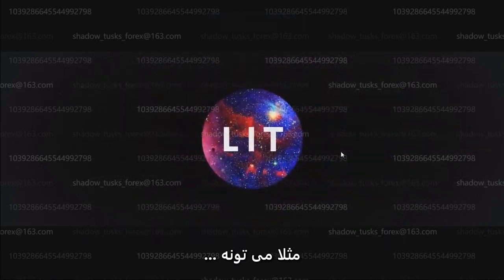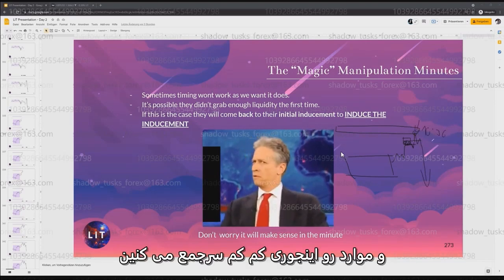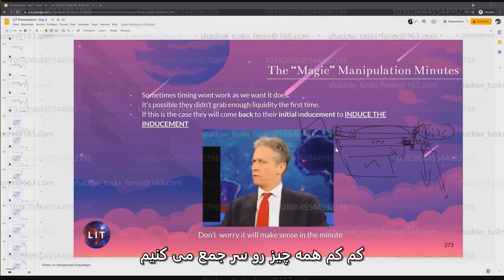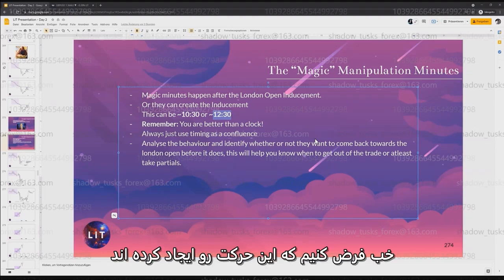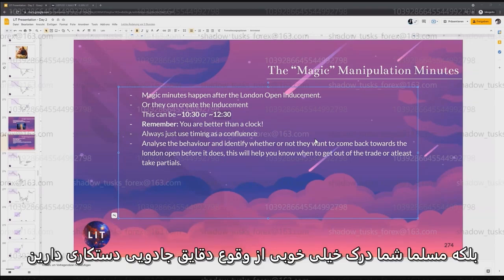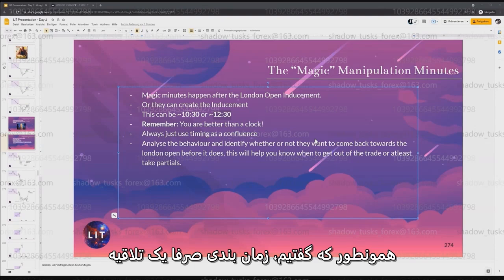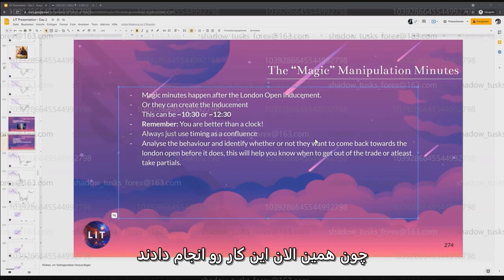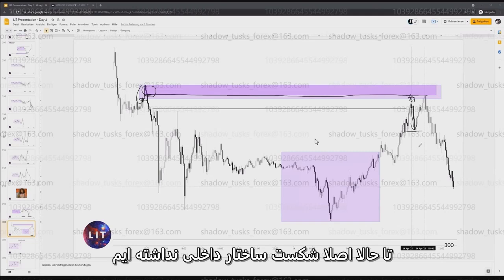زمان و چرخه روزانه مارکت the daily cycle/ـLIT Trading Adventure Course القای نقدینگی قسمت24